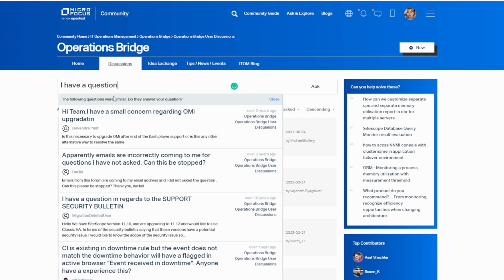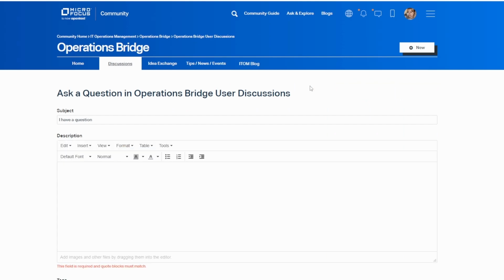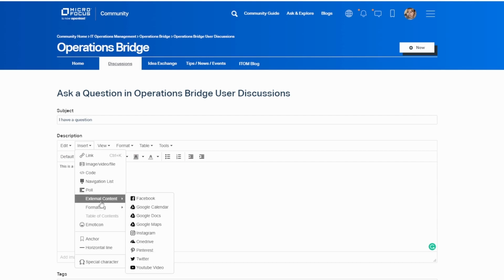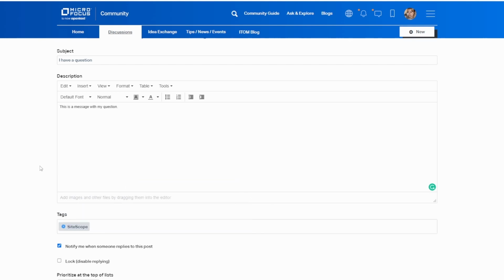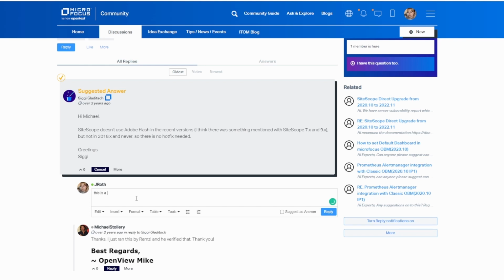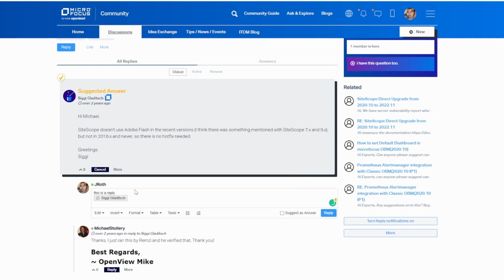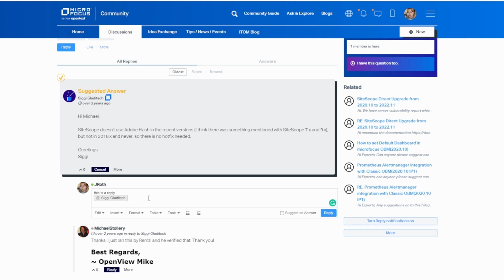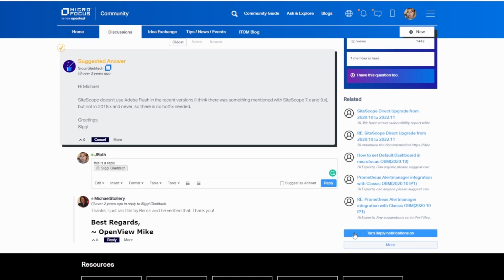How To Use Community Discussion Forums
- How to use Micro Focus (now OpenText) community discussion forums to ask and answer your product questions.